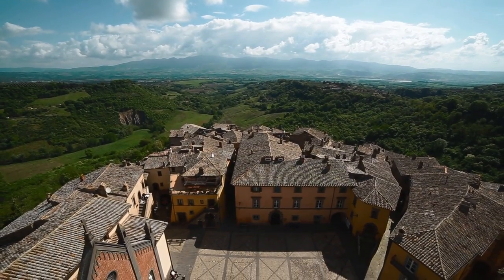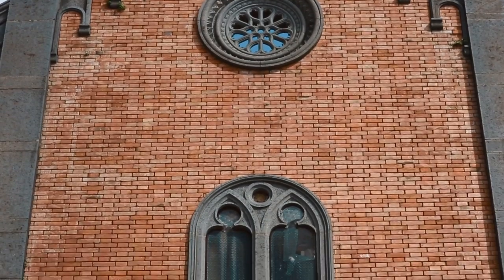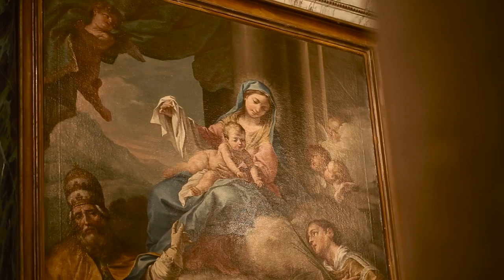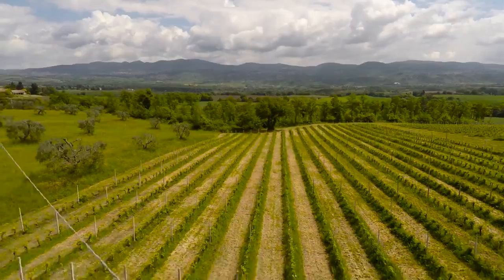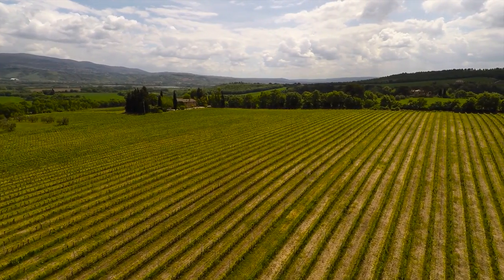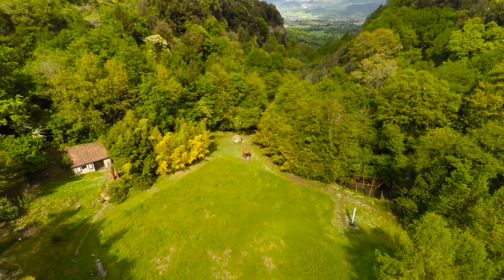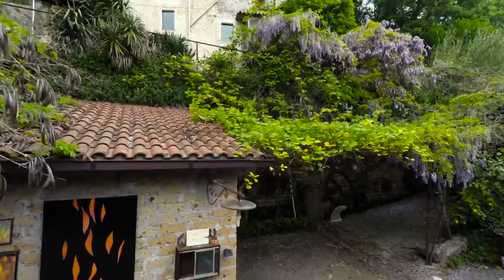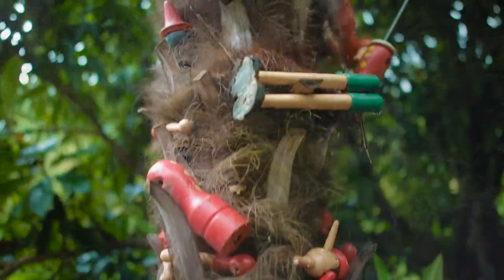Civitella d'Agliano [English]